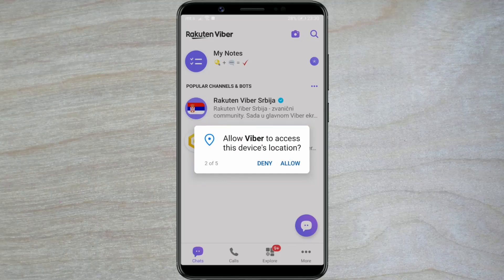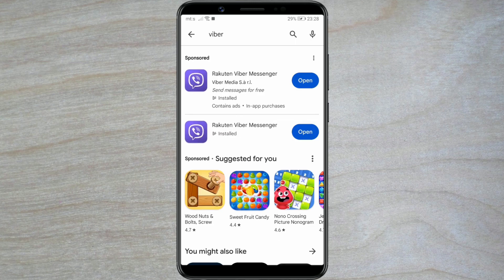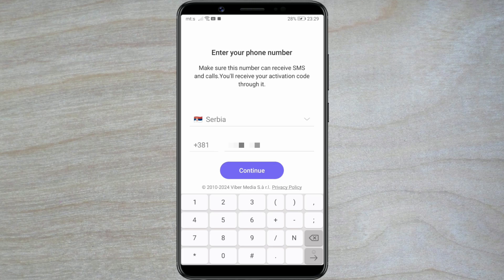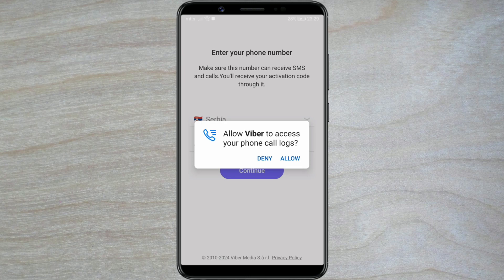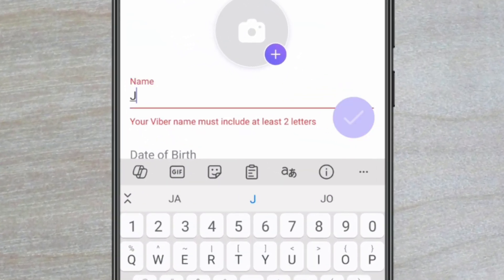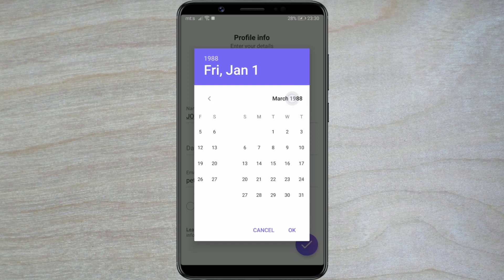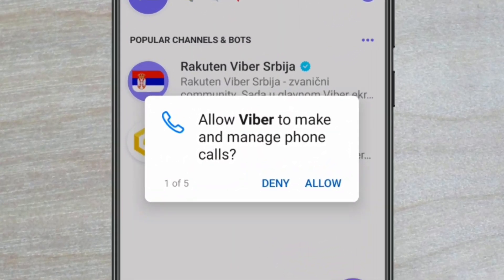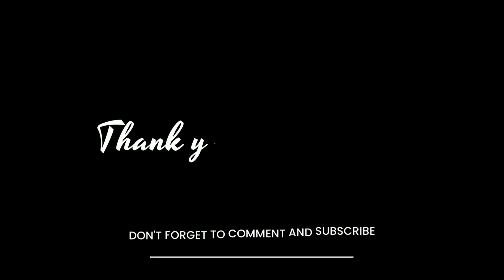How to Create a Viber Account [2024]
In today's video, I will show you how to create a Viber account, your gateway to effortless communication. Let's get started!